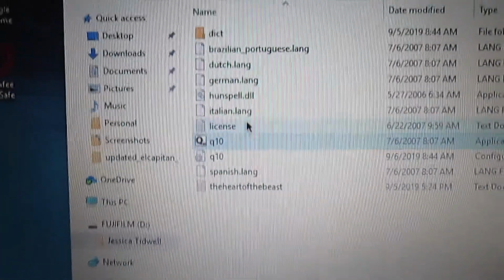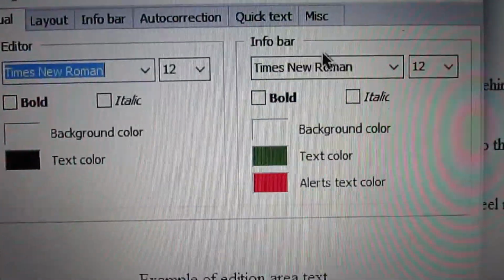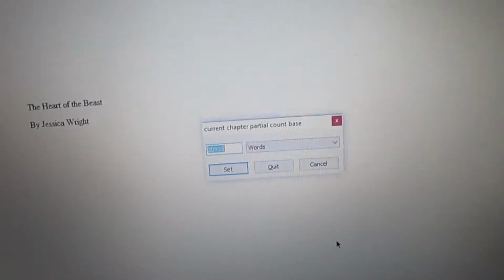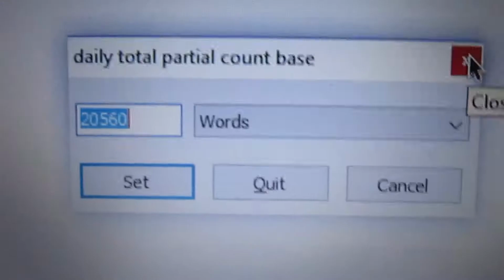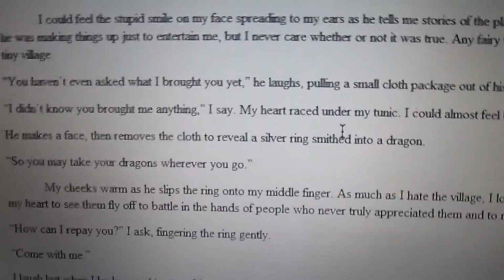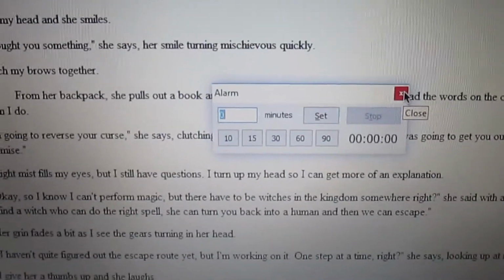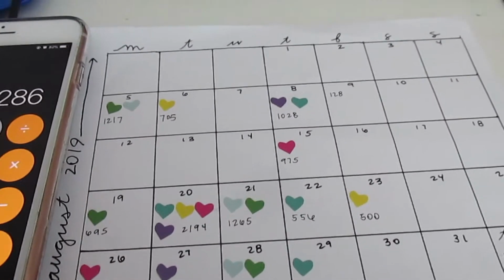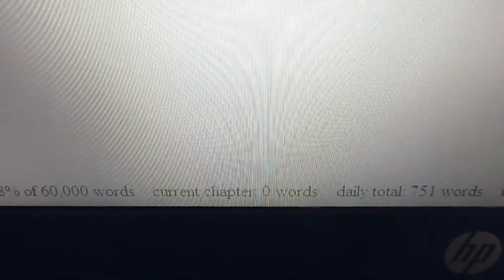trying a new word processor?? // writing challenge // jessi the writer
i was recommended a new word processor so i gave it shot! check out the results!

camera: canon sx160is
editing software: davinci resolve